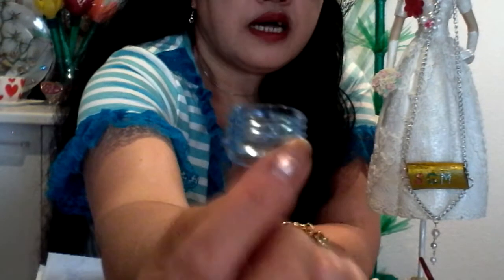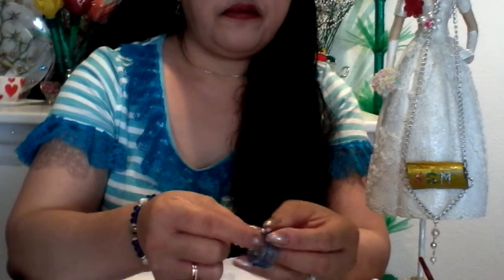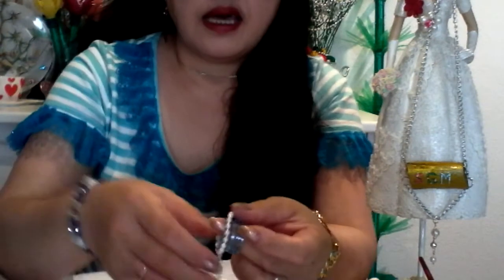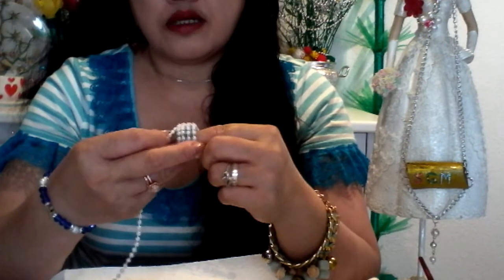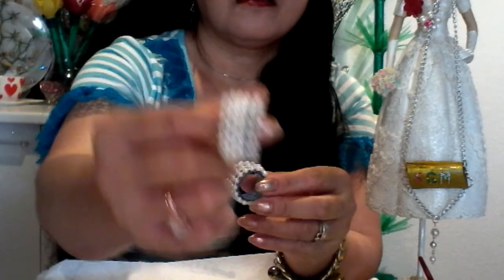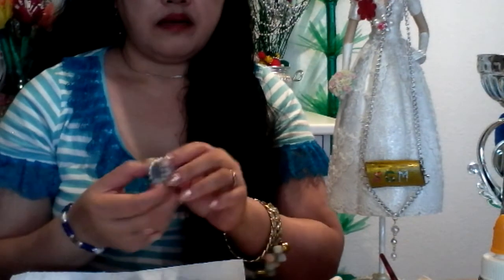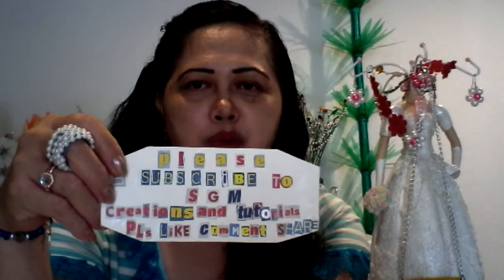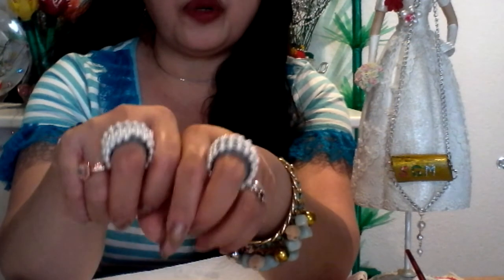30AUG2019#S.G.M CREATIONS AND TUTORIALS#DIY RINGS#HOW TO CREATE A RING FROM PLASTIC BOTTLE#DIY JWLRY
Hi Everyone
S.G.M CREATIONS AND TUTORIALS
Here's my videos tutorials
Please watch this
So that you can follow step in step
It's a  very easy to create this ring with the use of the recycled plastic bottles
I hope you like this video tutorial

Lets recycle plastic bottles in order to keep OUR environment clean and minimize the garbage and save the mother earth from pollution

So that you  will learn how to create different projects